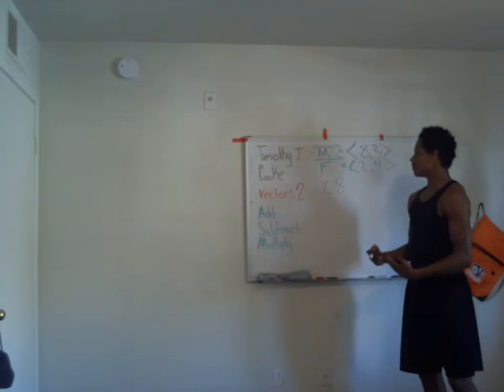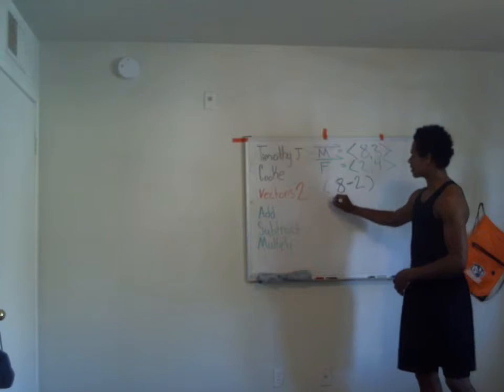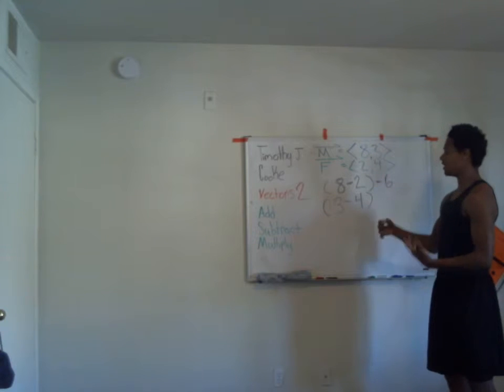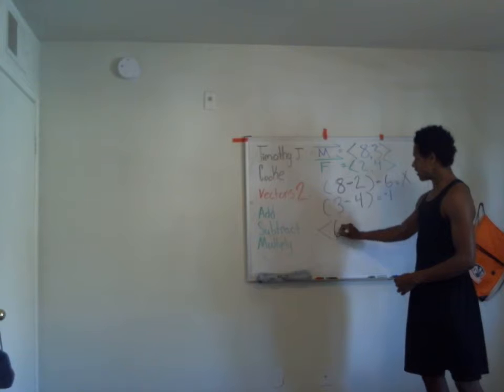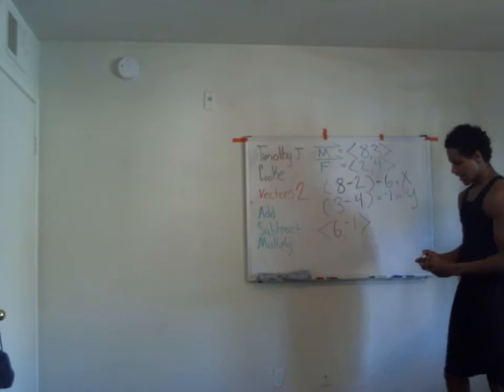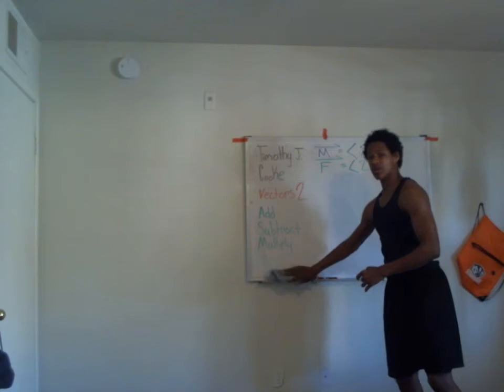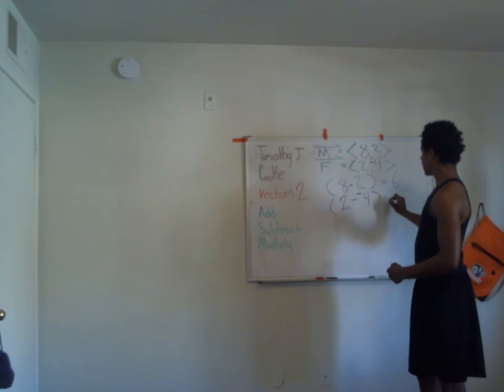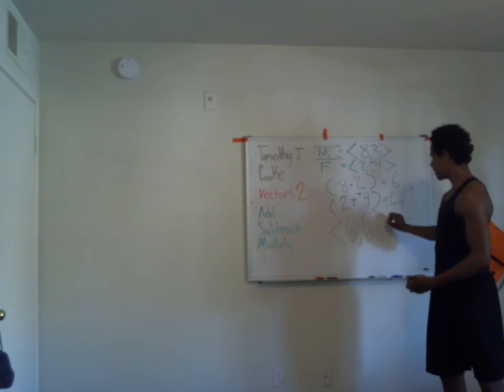timothy Cooke vector part 2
subraction